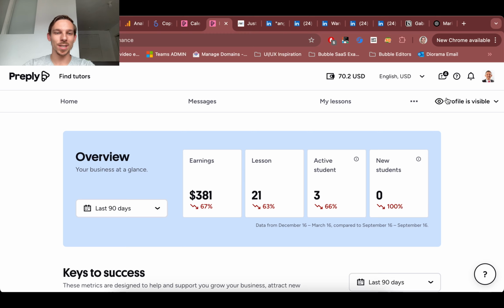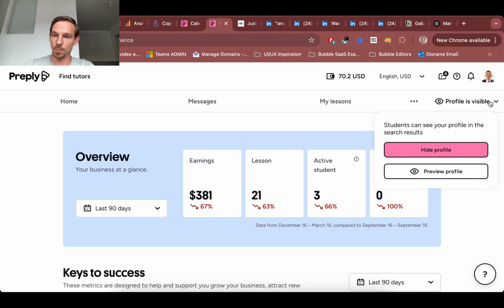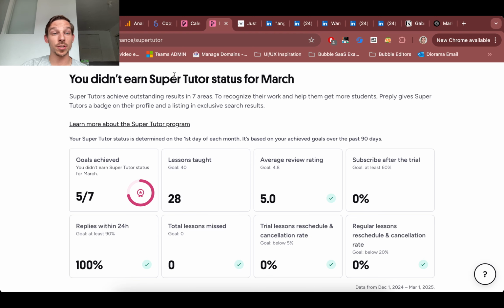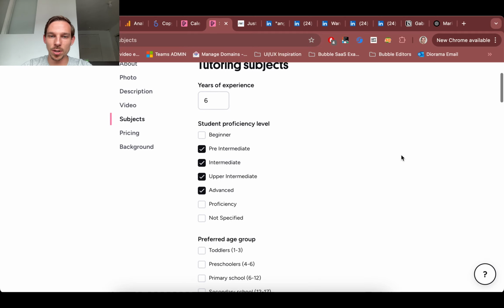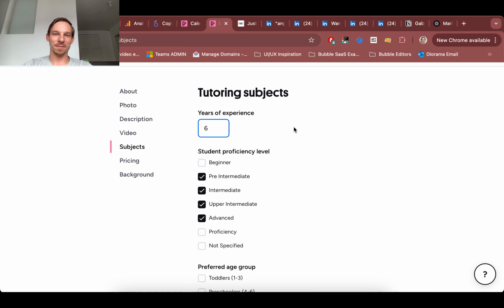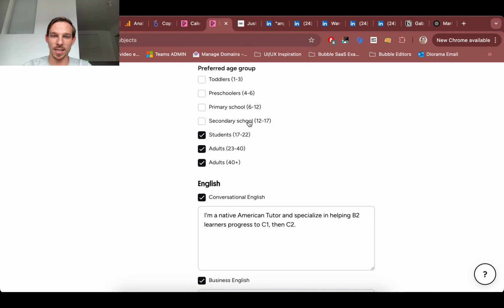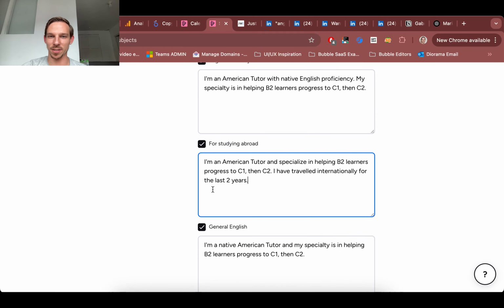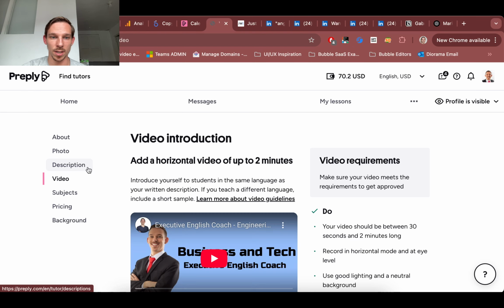BONUS: How the Preply Ranking System Works (And How to Get Seen)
Bonus content to help you get oriented with Preply!